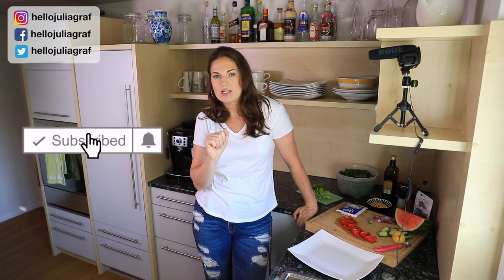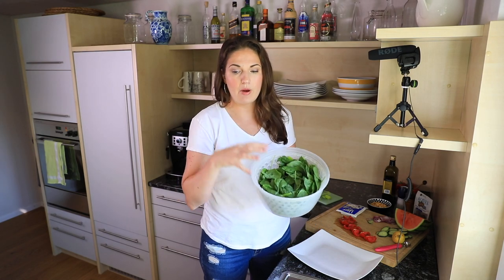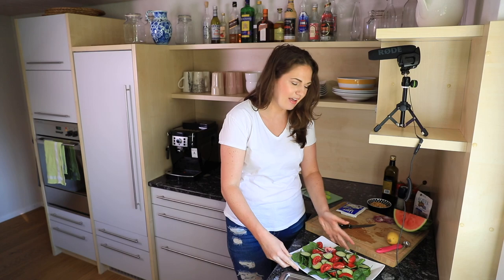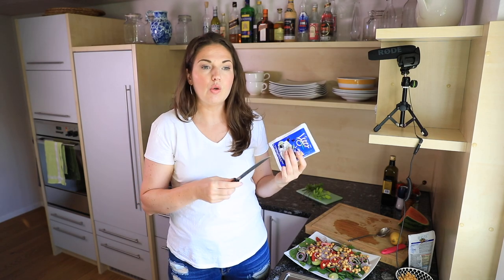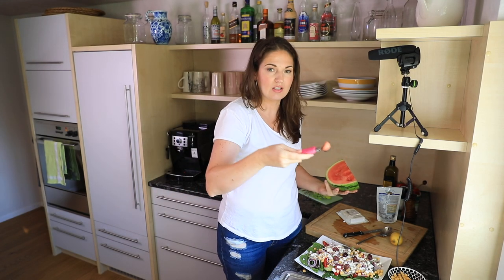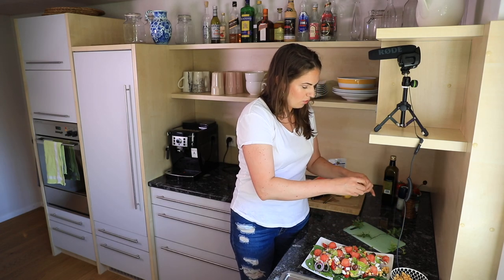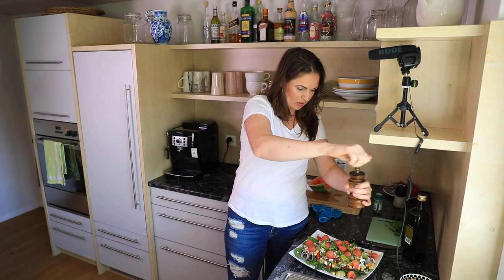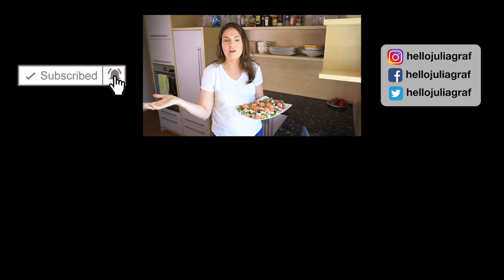Summery Amped-Up Greek Salad!! Healthy, Refreshing & Filling (Vegetarian & Vegan)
Here's my recipe for a modified Greek salad! This isn't your everyday Greek salad, this is a full meal with additional ingredients like chick peas, watermelon, spinach and more. This recipe is vegetarian but I give you an easy adaption to make it vegan. This salad is filling, super healthy, full of vitamins and refreshing for hot summer days! If you want a modern interpretation of a Greek classic, try this out for your next BBQ party, or simple lunch or dinner!

► Ingredients you need for this salad:

Baby Spinach
Tomatoes
Cucumber
Red Onions
Feta Cheese (Vegan Feta if desired)
Olives
Watermelon
Chick Peas
Fresh / dried garden herbs (I used Basil, Dill & Mint)
Lemon juice
Extra Virgin Olive Oil
Salt & Pepper

► SOCIALS

► CAMERA EQUIPMENT

► ABOUT ME

Hi, I'm Julia Graf! I live in Switzerland and I love to make videos about makeup and beauty, home decor, travel, minimalism, cooking, fitness, daily vlogs, and my life in Switzerland! I create all my videos entirely by myself - from creative inception, to filming, to editing: I am truly a One Woman Show. I also have a cute Standard Poodle named Odin, who pops up in my video from time to time. I started out primarily as a makeup tutorial channel, but now I mostly do Lifestyle videos. :)